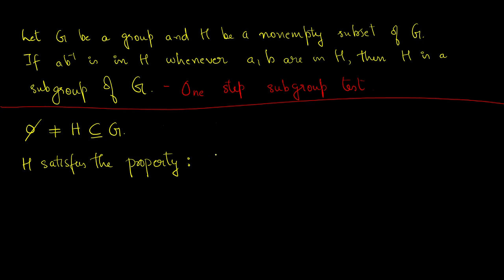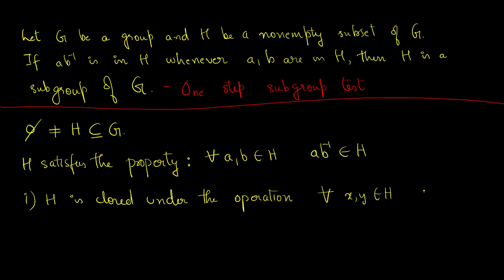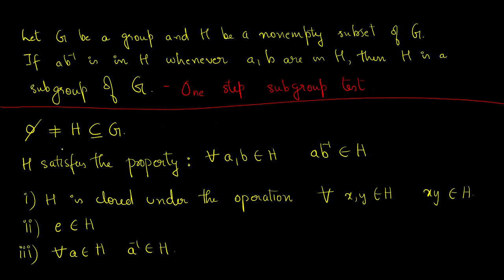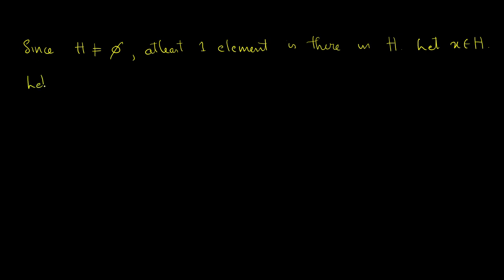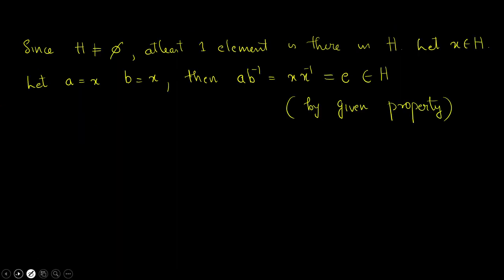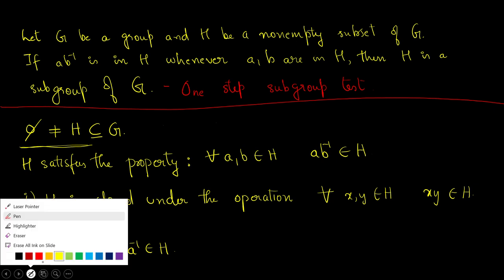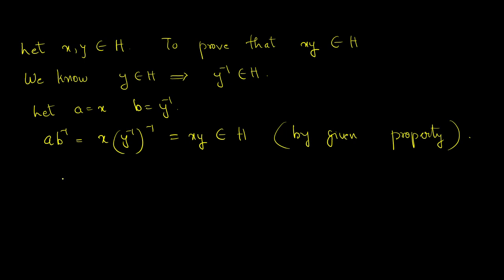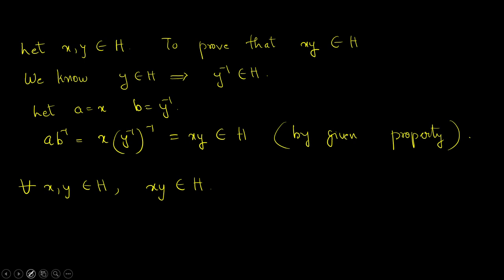Let H be a nonempty subset of group G. If for all a,b in H, ab^-1 is in H, then H is a subgroup of G